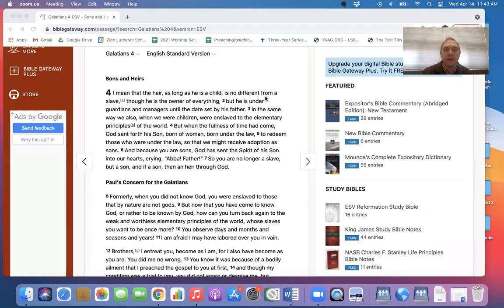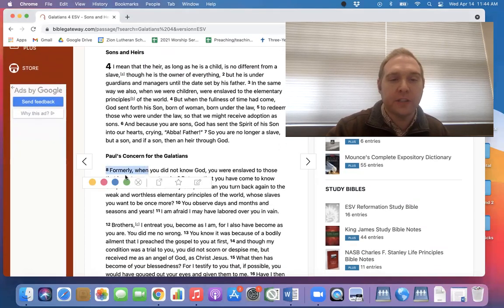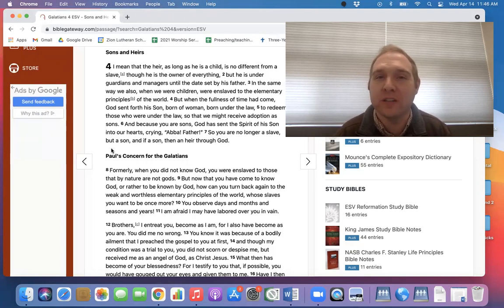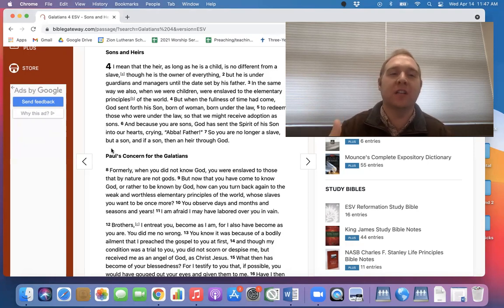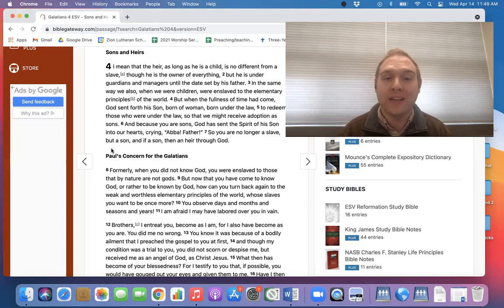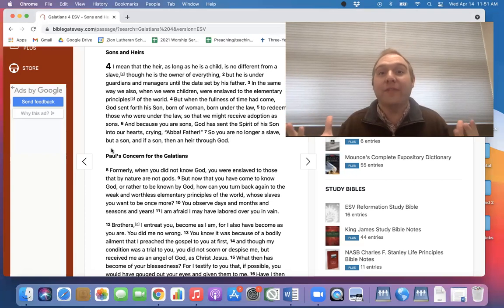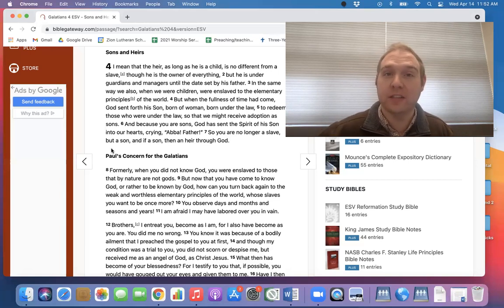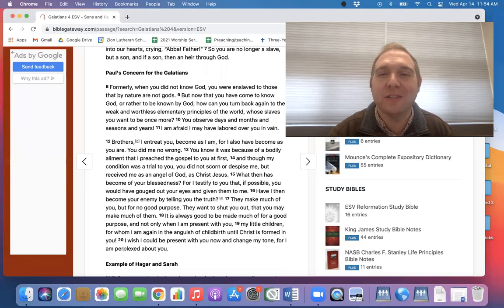Wednesday Devotion {Galatians} - 04.14.2021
What outside sources have an impact on our decision making? Do these ever take precedence over our relationship with God? Tonight, we return to our study of Galatians and see the importance of keeping God first.